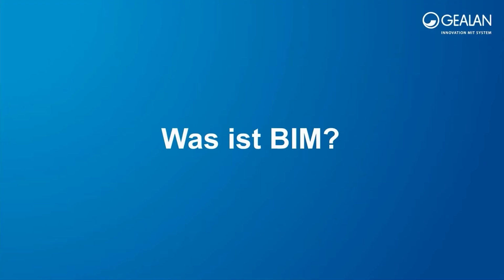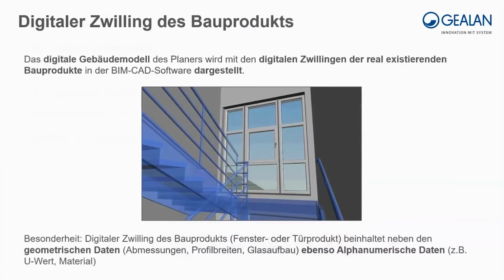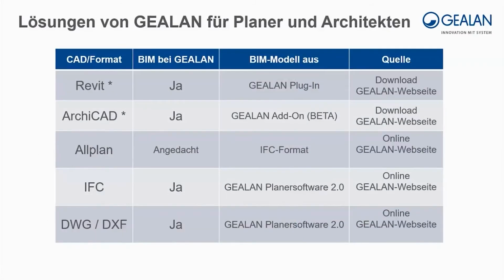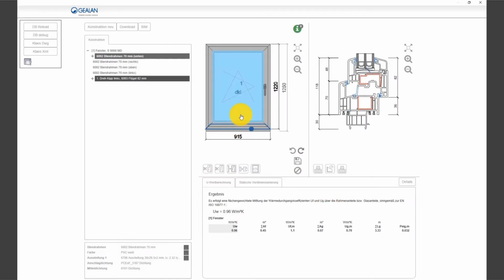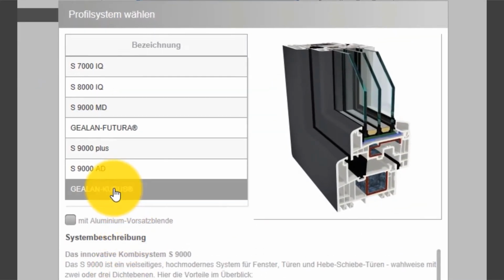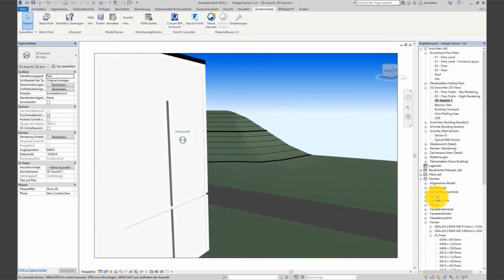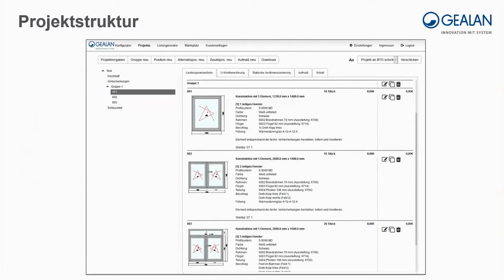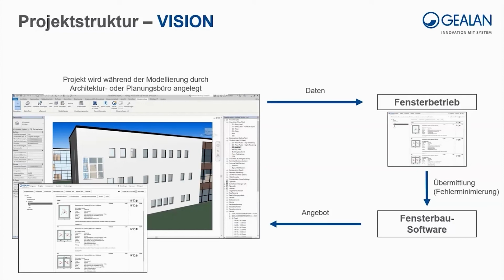BIM rešitve v stavbnem pohištvu - metode prihodnosti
Özkan Arslan, vodja BIM projekta pri Gealanu